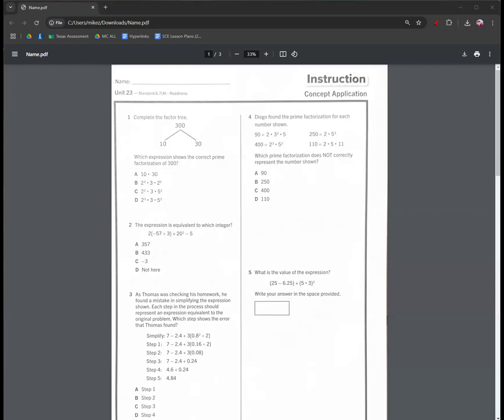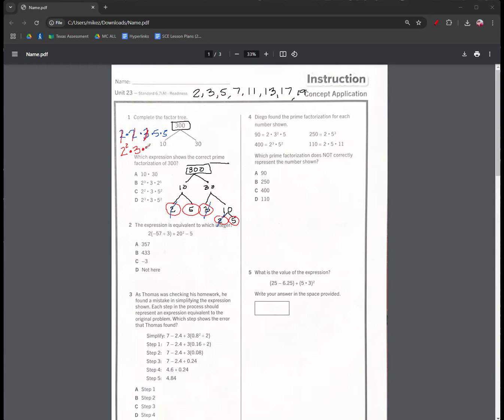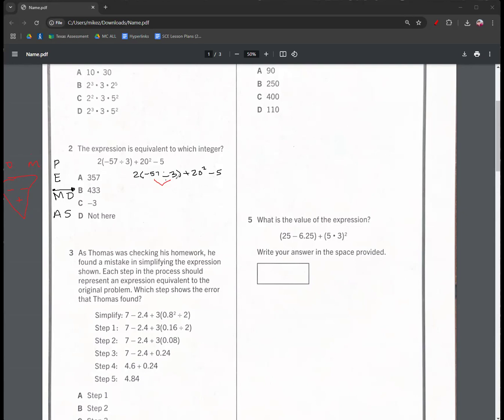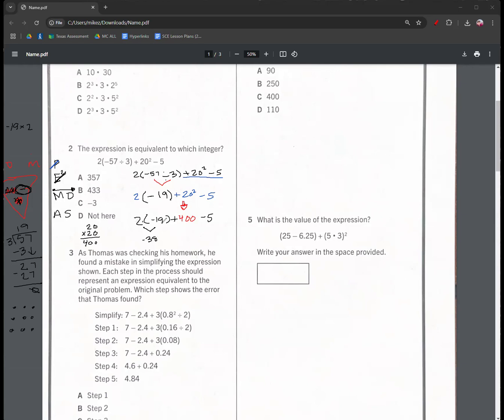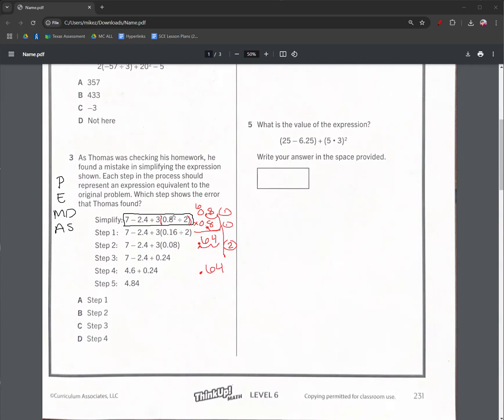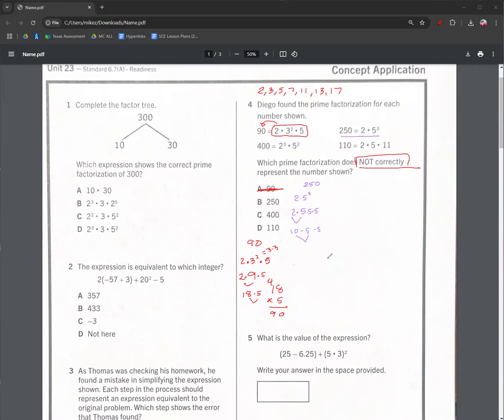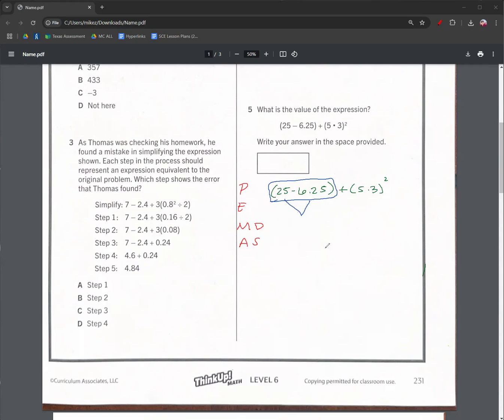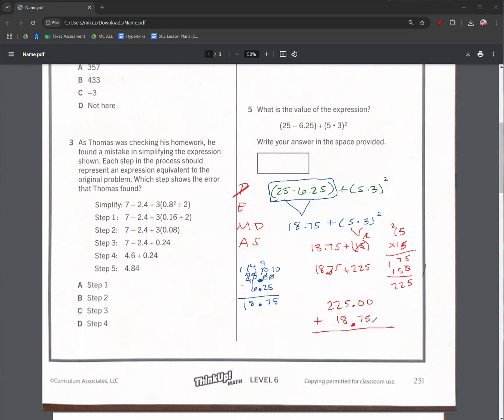Think Up! Math 6th Grade Unit 23 Concept Application pg 231